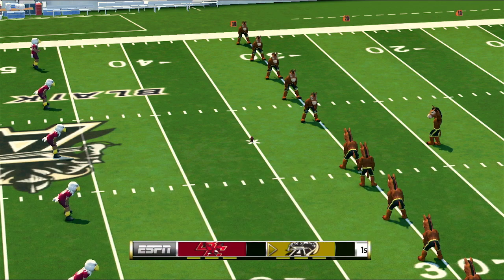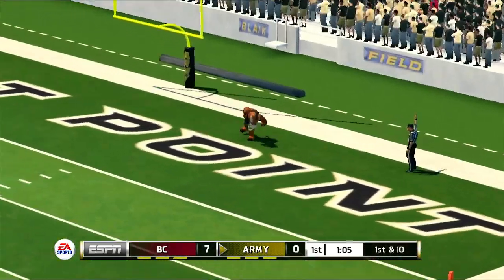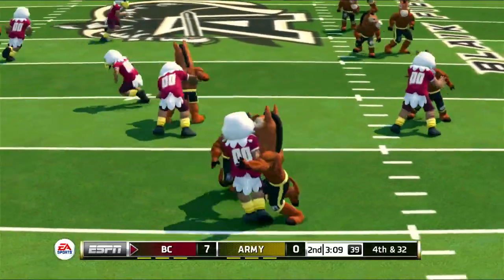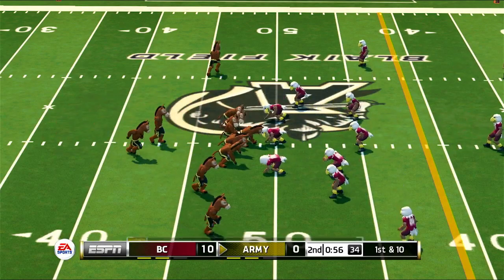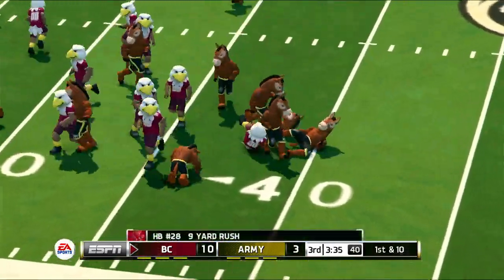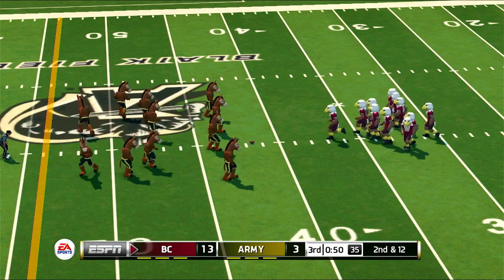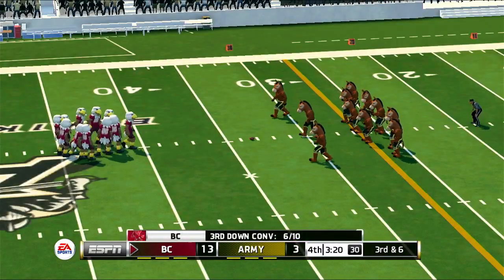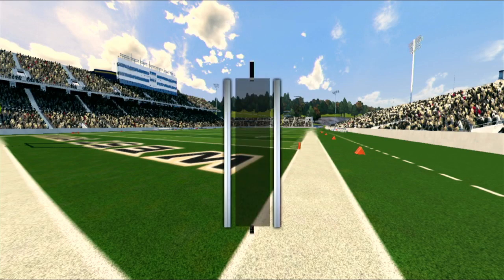CFB Mascot Mashup 2024 Season Week 1 Boston College @ Army